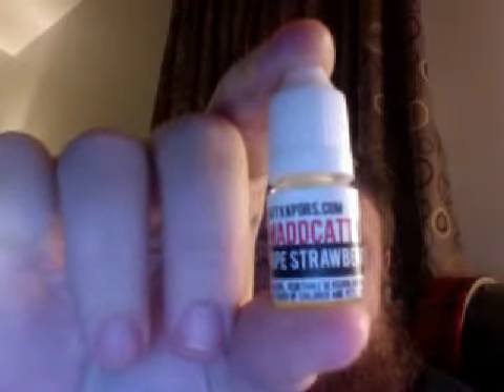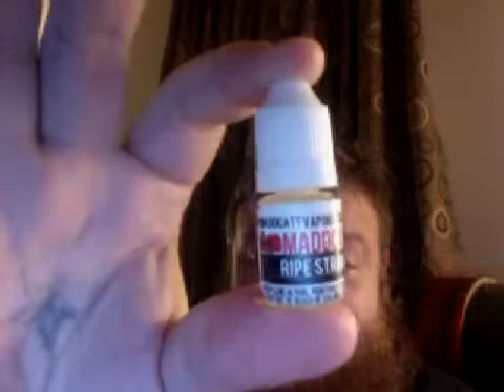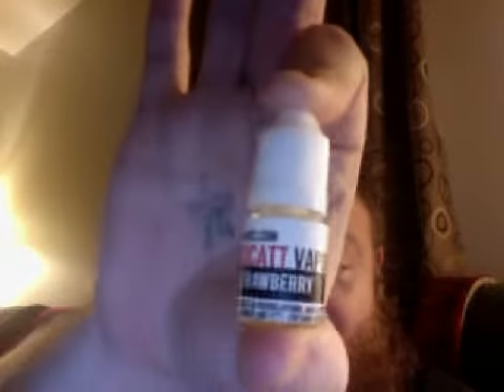Ripe Strawberry from...Madd Catt Vapors